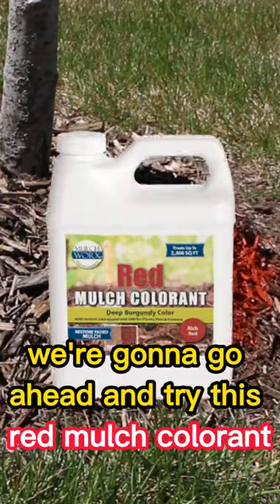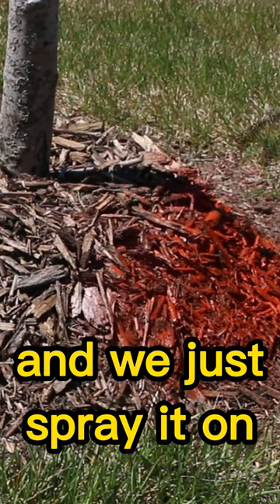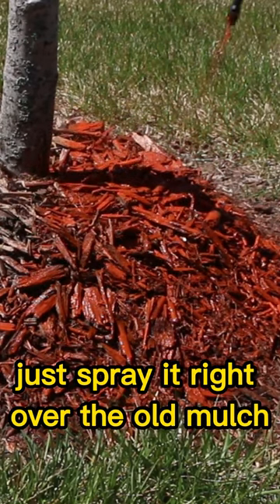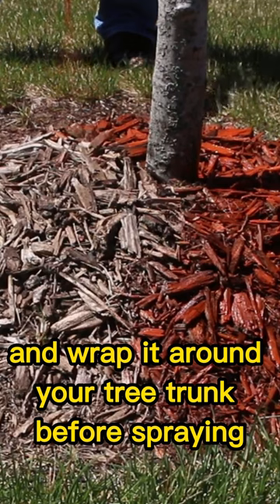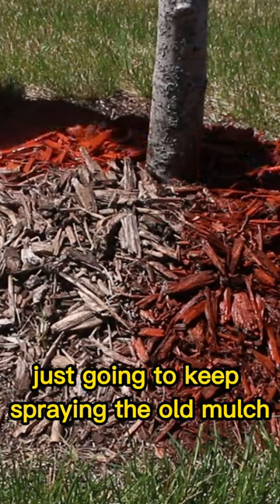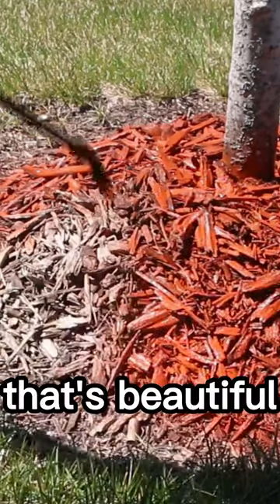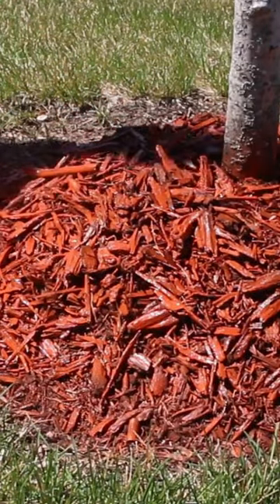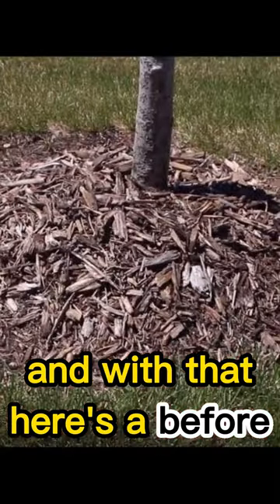Mulch Renew - Spray On Mulch Colorant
Send me your sticker if you have one and we will put it on our sticker board to support other YouTube creators!

I'm Frank, and I'll see you in the GREEN!

Frank

Amazon Links
Mulch Worx Red Mulch Color Concentrate

Thank you for joining us on our channel.